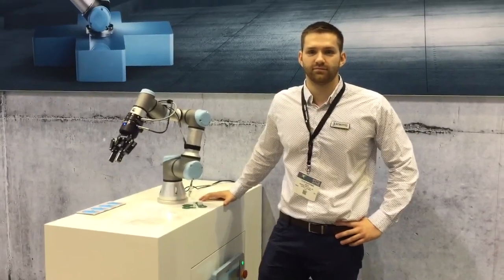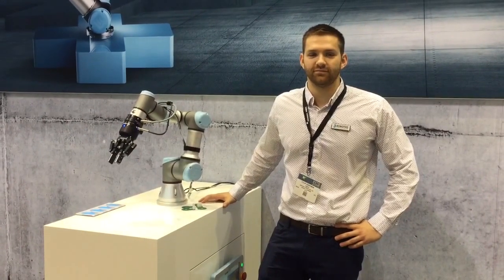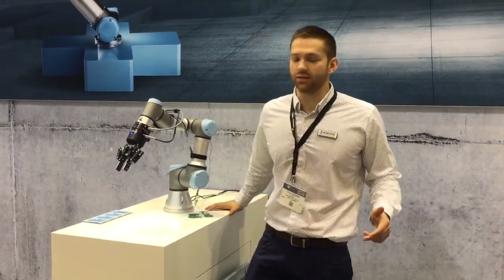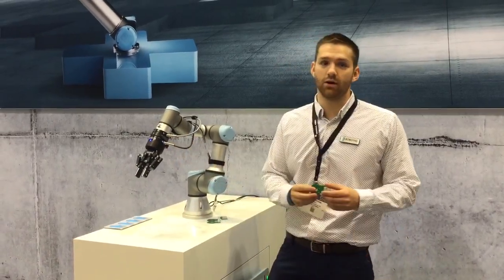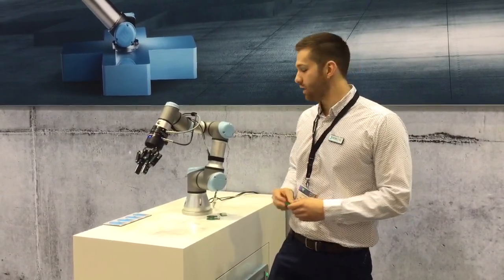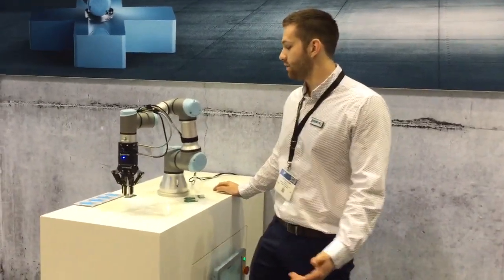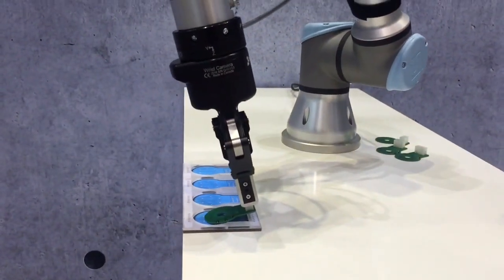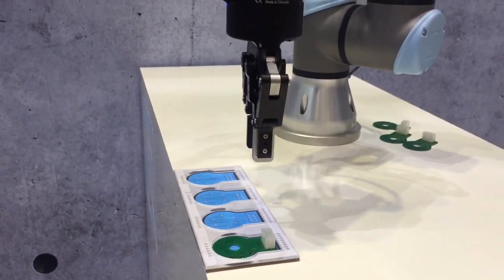Pick and Place Demo at IMTS 2016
Take a look at this demo of a pick and place with insertion in jig live from IMTS 2016 in Chicago